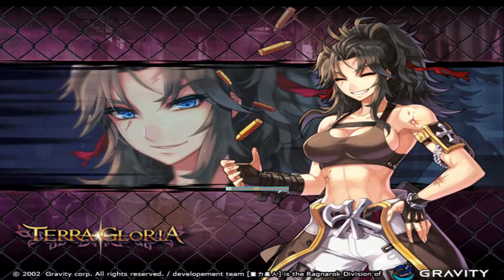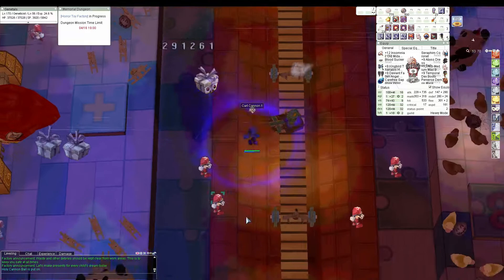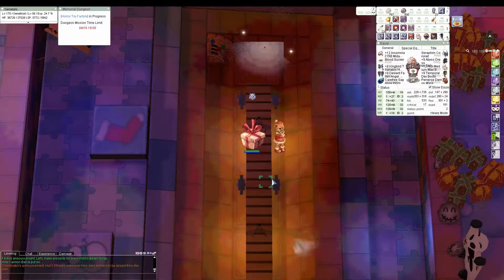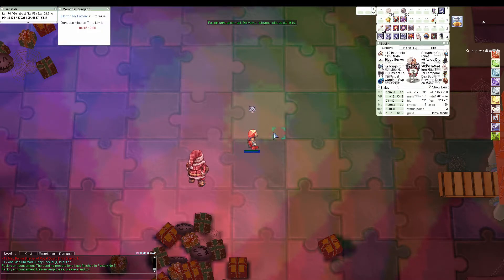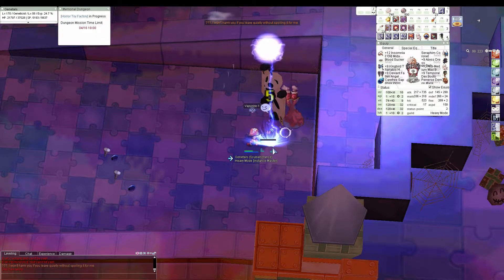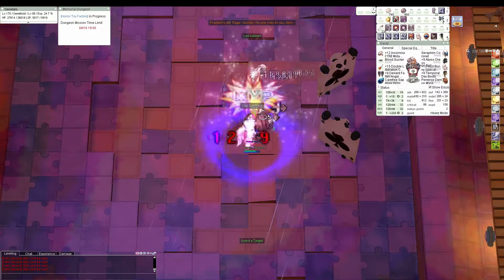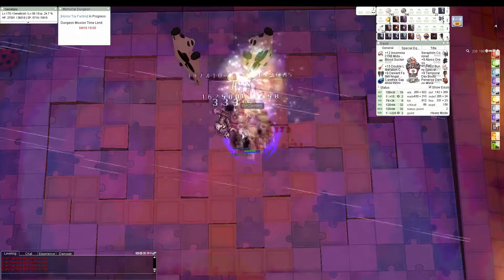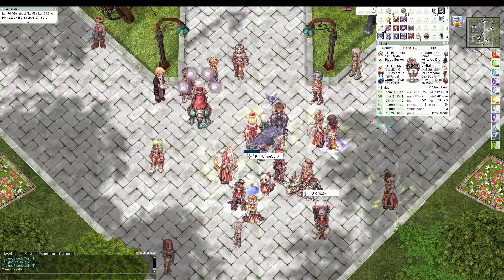AMAZING HORROR TOY FACTORY GUIDE FOR BRAND NEW PLAYERS!!!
IF THE GUIDE DIDN'T WORK FOR YOU, MAKE SURE YOU BUY ALL THE GEAR DISPLAYED IN THE VIDEO BEFORE QQING. REEEEEEEEEEEEEEEEEEEEEEEEEEEEEEEEEEEEEEEEEEEEEEE!!!

Follow us via social media to be notified when new videos are uploaded!